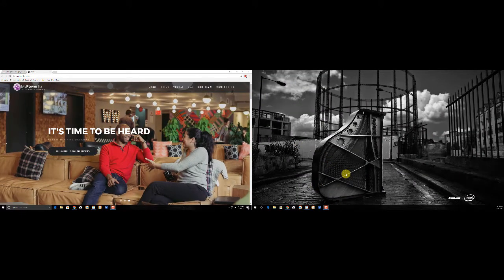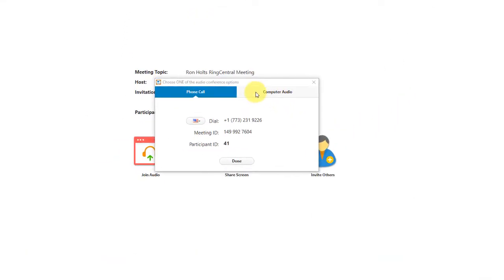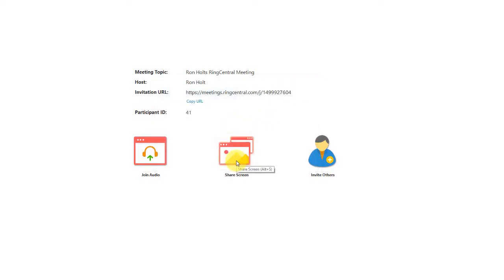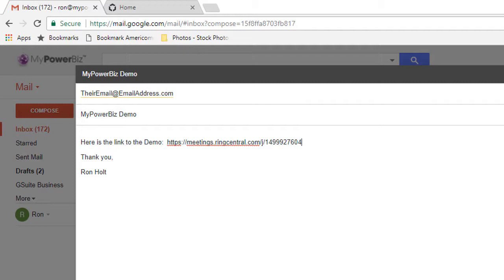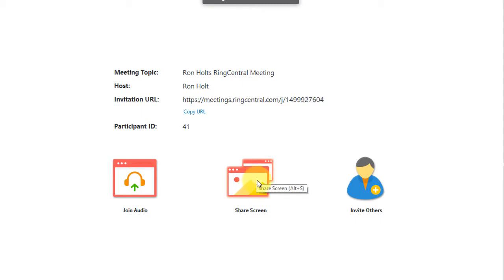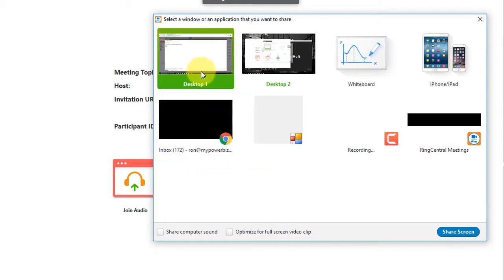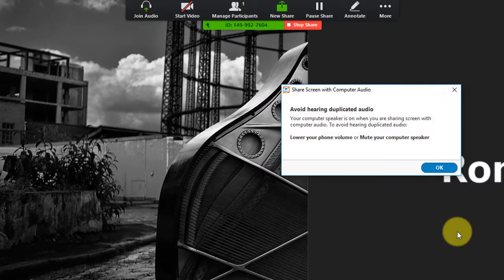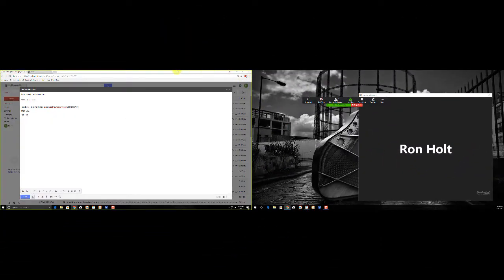how to screenshare with Ring Central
How To Screenshare using Ring Central